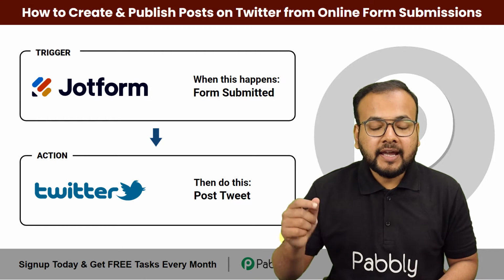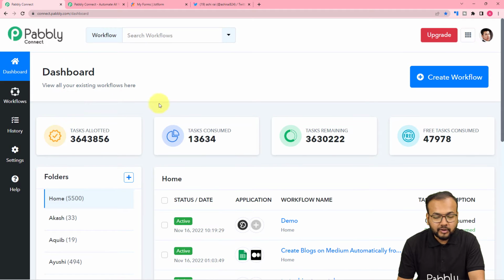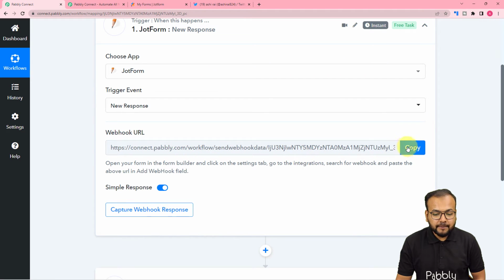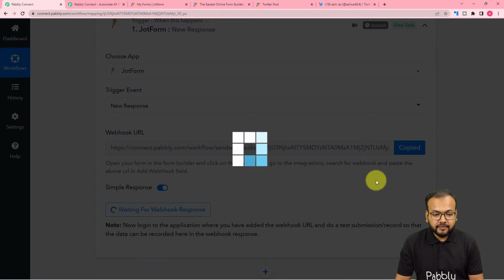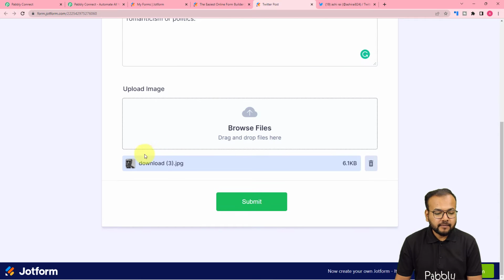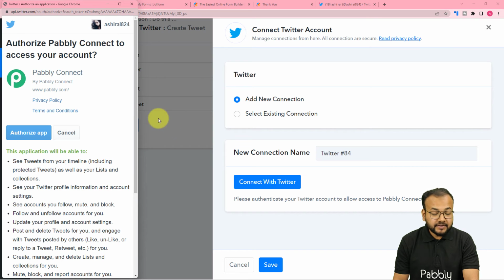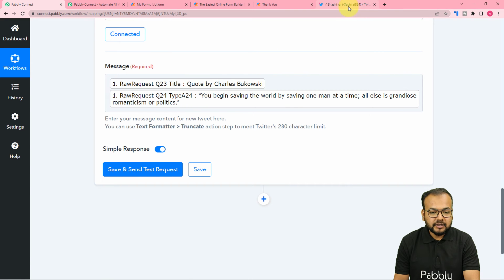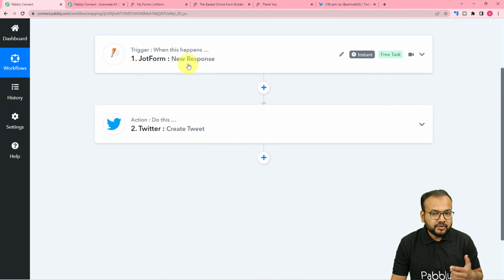How to Create & Publish Posts on Twitter from Online Form Submissions - Jotform Twitter Integration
Are you looking for a way to quickly and easily post content from online form submissions to your Twitter account? If so, this guide is for you!

In this video, we'll show you how to create a simple online form that will post to your Twitter account whenever someone submits it. To do so, we are going to integrate Jotform & Twitter using Pabbly Connect software.

So check out the video and set up this easy integration, now.